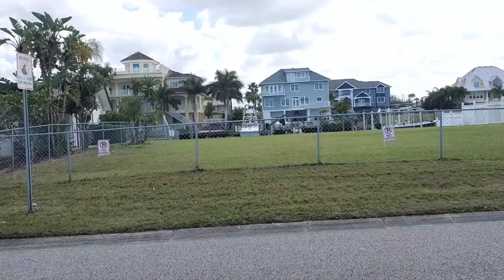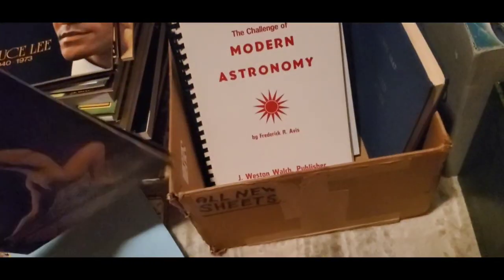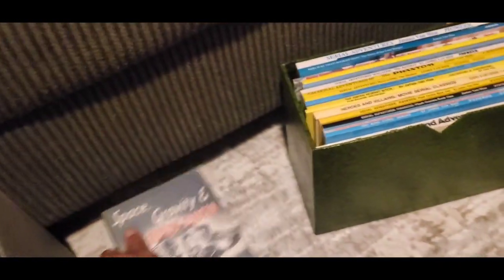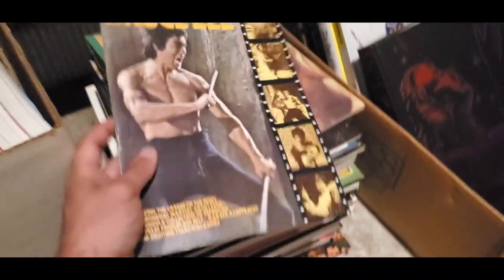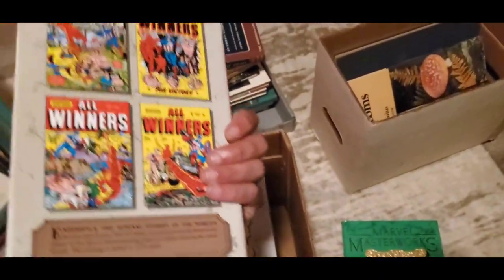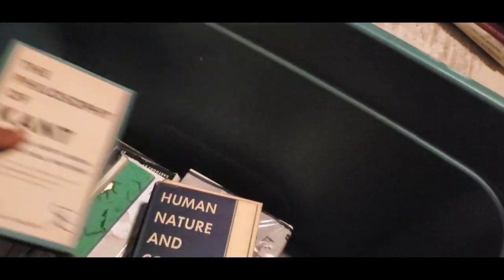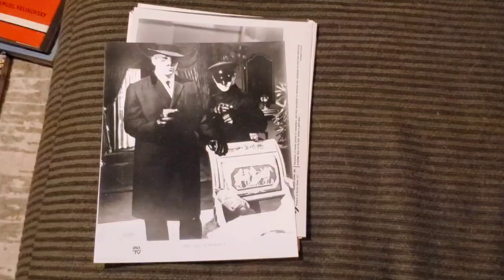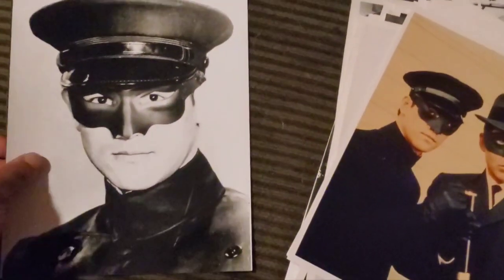Florida Estate Book Haul, Pulp, Marvel, Fantasy & More! Travel Vlog 6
I scored some nice finds at an estate sale in New Port Richey Florida. Original photo prints of from the 1966 Batman Movie, Superman etc., Pulp Fiction Comics, Bruce Lee, Marvel and much more!

The Book Peddler is located at 5266 State HWY 41 Smithville Flats, NY 13841. Hours are: Fridays & Saturdays: 12-6 PM OR BY APPOINTMENT!

The Book Peddler Warehouse is located at: 5259 State HWY 41 Smithville Flats, NY 13841. Hours are: Saturdays: 10-4 PM